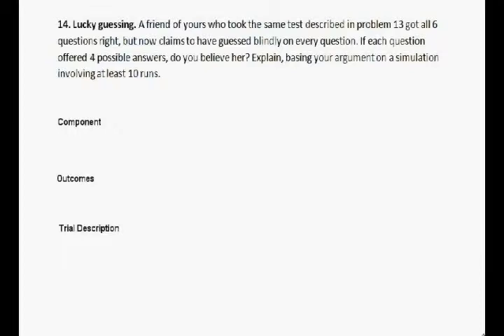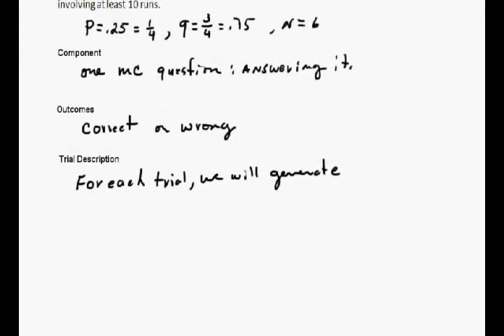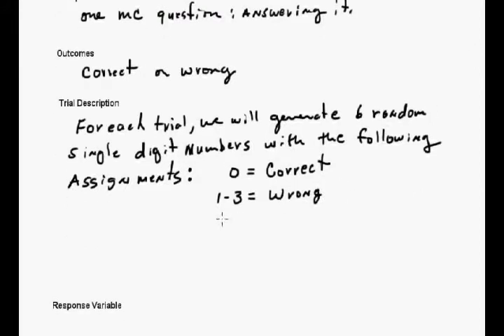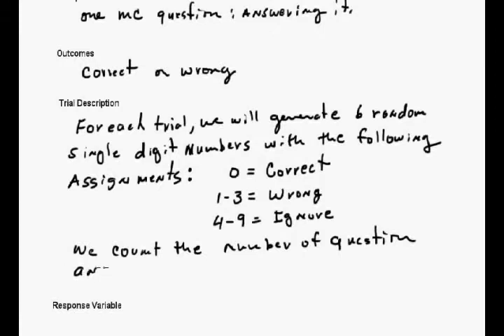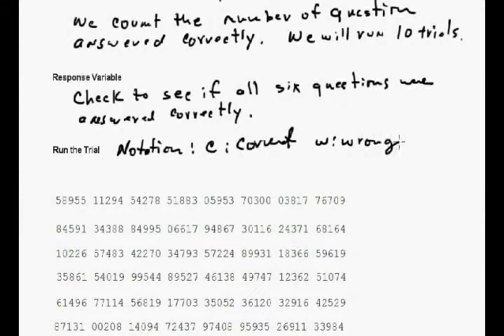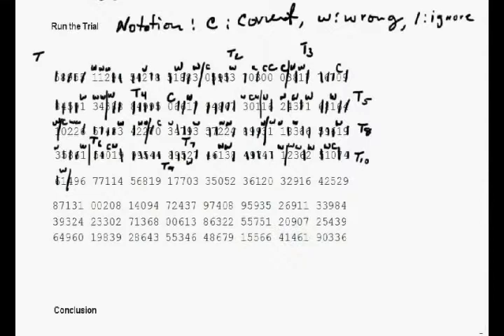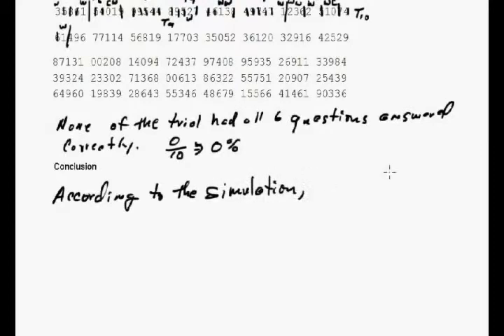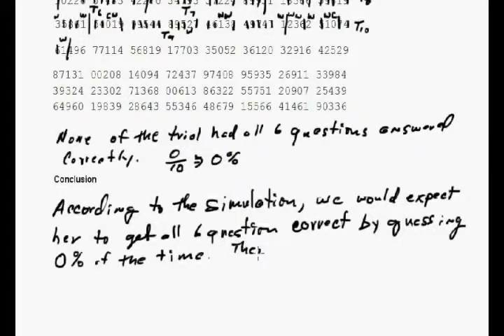Ch11 Problem14 Lucky guessing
Stats Modeling the World by BVD
Ch11 Problem 14 Lucky guessing